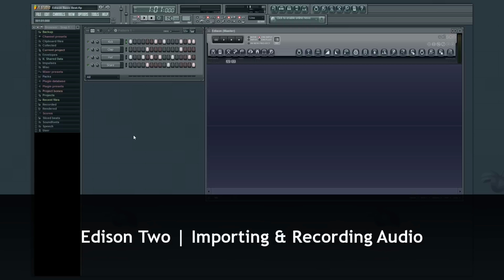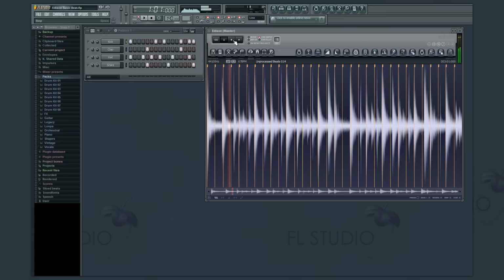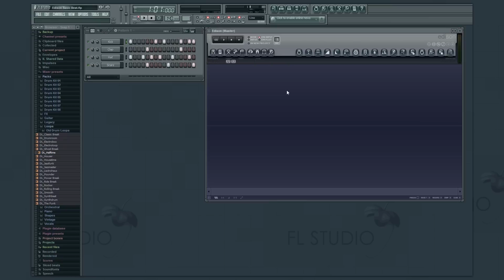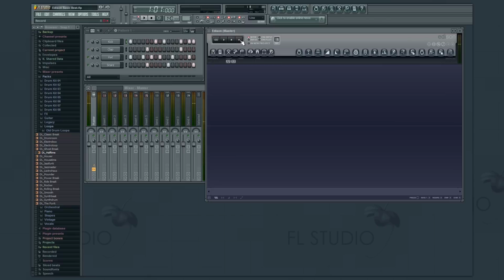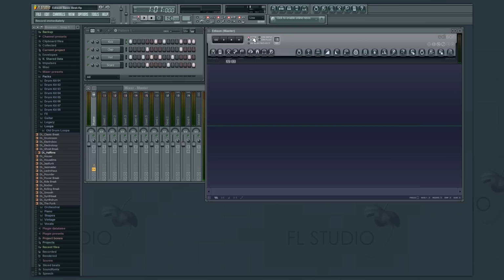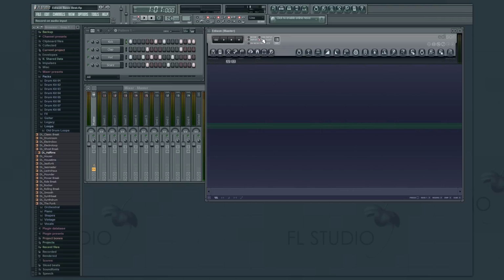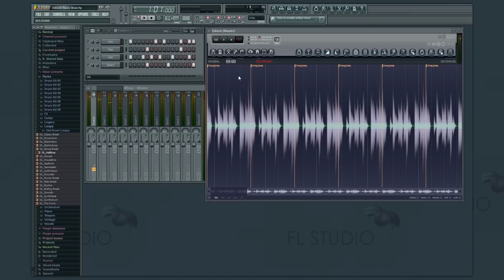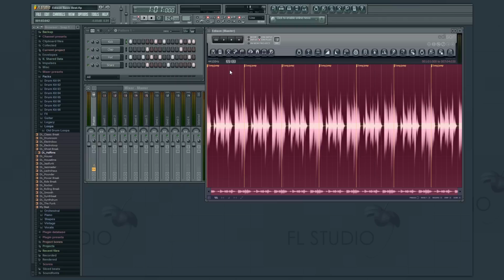FL Studio's Edison -- Importing & Recording Audio (2/11)